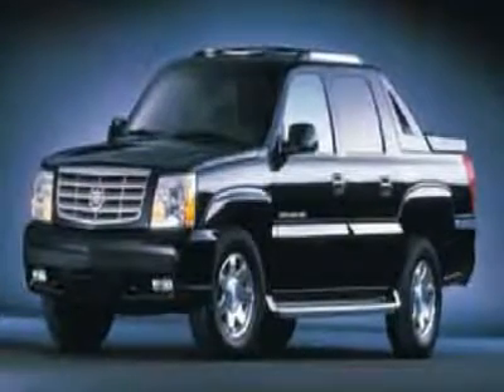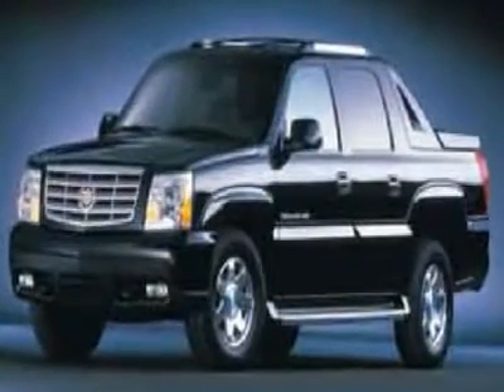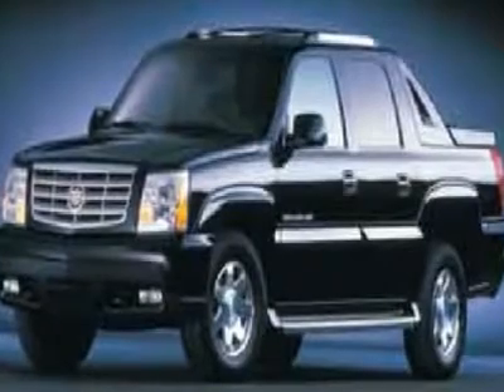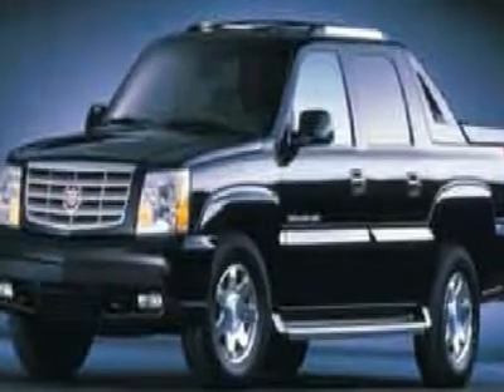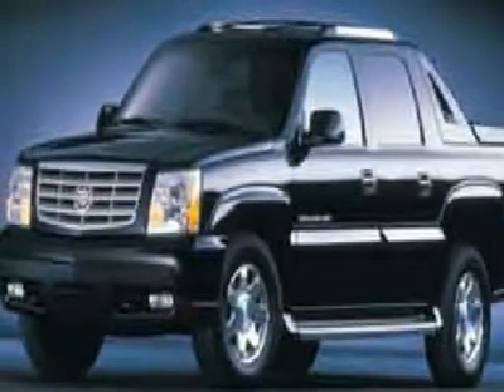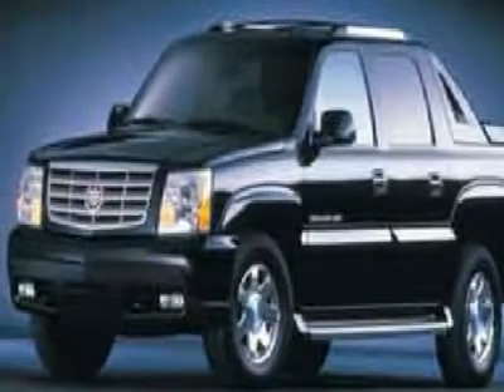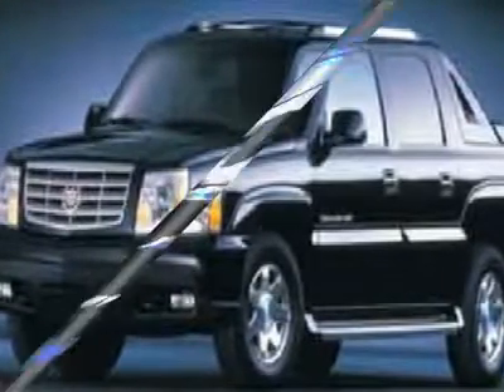2004 CADILLAC ESCALADE EXT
2004 CADILLAC ESCALADE EXT St. George UT

Stephen Wade Toyota
1700 S. Hilton Drive

You'll love this 2004 Cadillac Escalade EXT. This is a car you'll want to take home. With 62832 miles, it features automatic transmission and an exterior color of White Diamond. Call us and be the first to open the car door today!